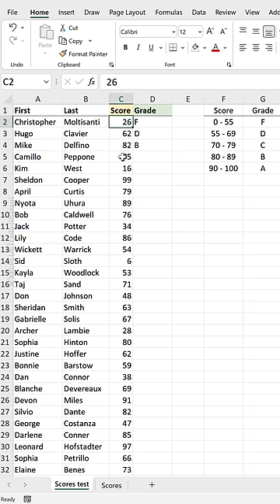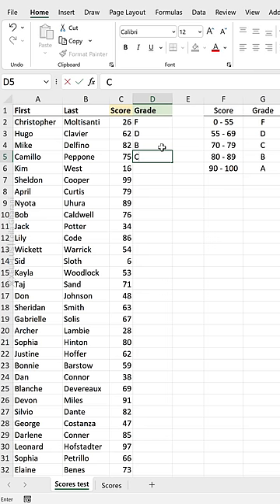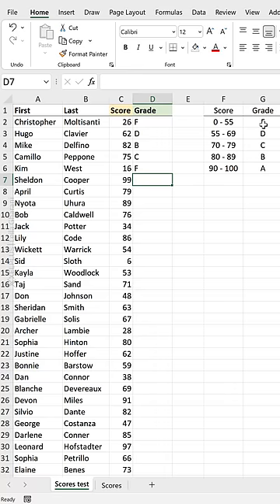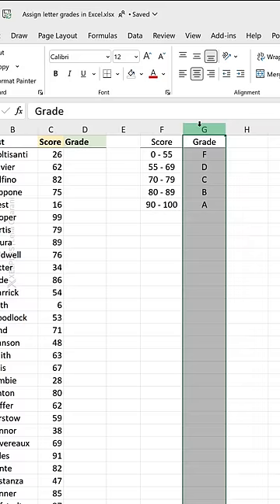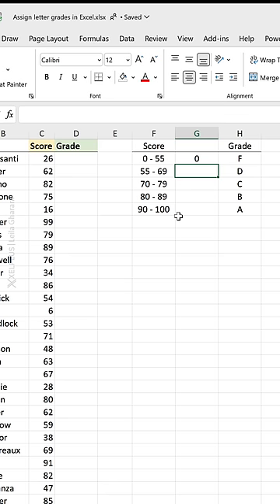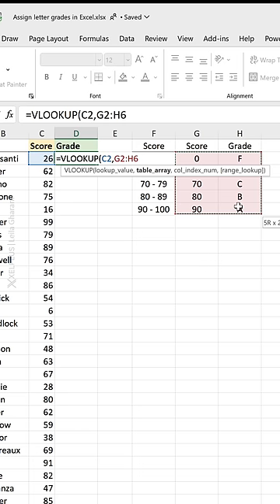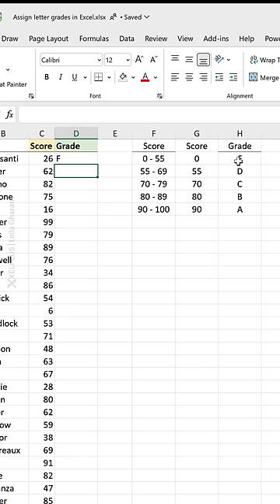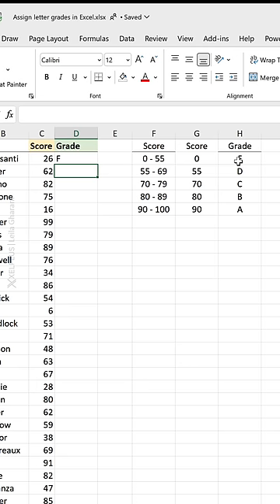How to Assign Letter Grades in Excel (forget IF function)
Calculating and assigning letter grades to students based on their achieved score is a common task. I'll show you how a super simple solution in Microsoft Excel to automate this task. Forget the Excel IF function for this. Instead use Excel VLOOKUP function. If you have office 365, you can use the XLOOKUP function as well.